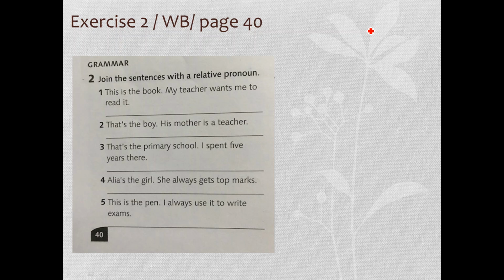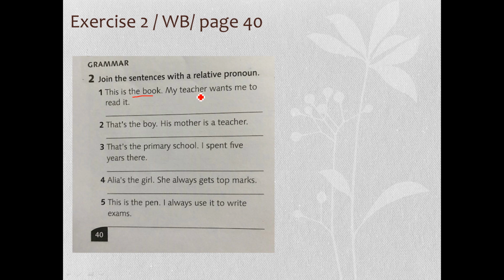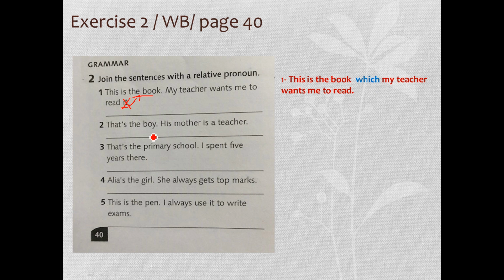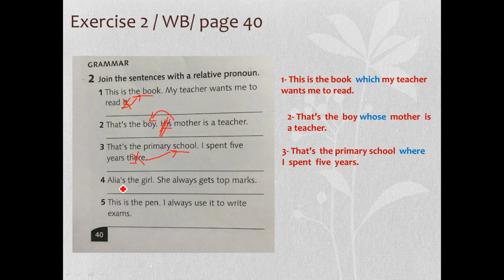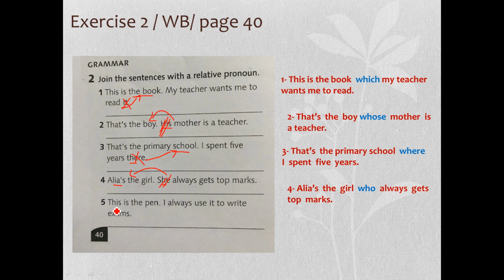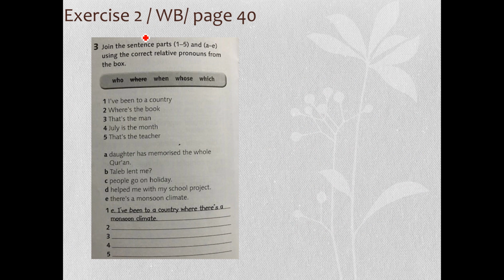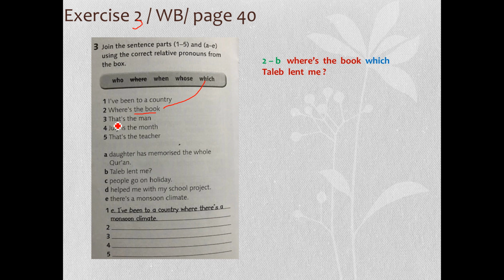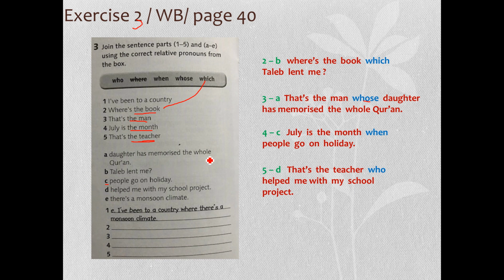WORKBOOK PAGE 40 EX 2+3 -الصف العاشر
حل تمارين